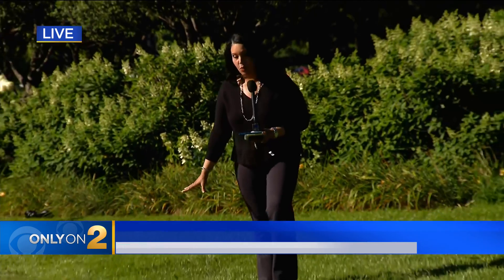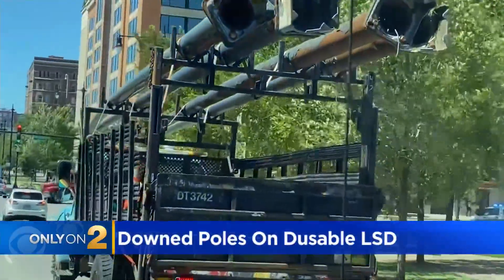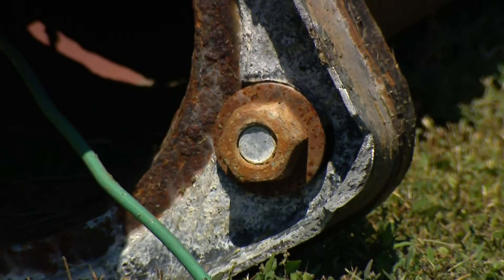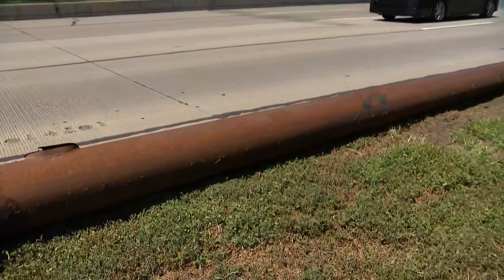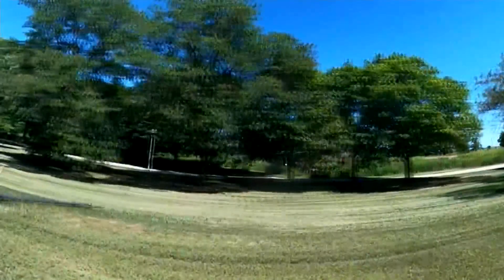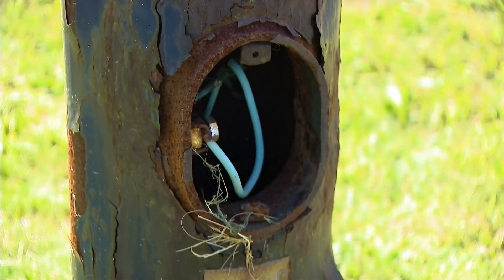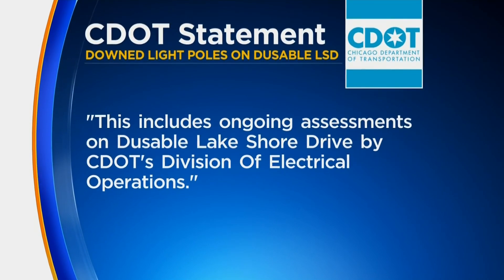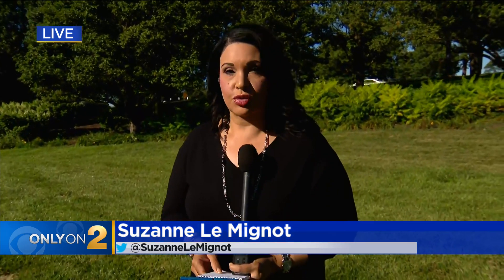Some downed light poles hauled away from DuSable Lake Shore Drive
Some poles were removed a day after a woman told us she and her husband hit a downed pole on the Drive -- causing hundreds of dollars of damage to their car. CBS 2's Suzanne Le Mignot reports.